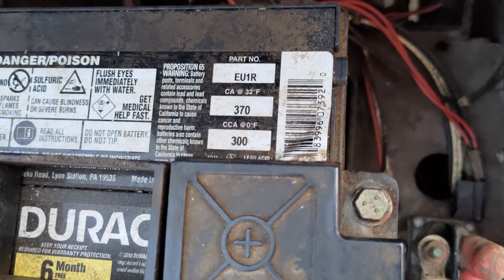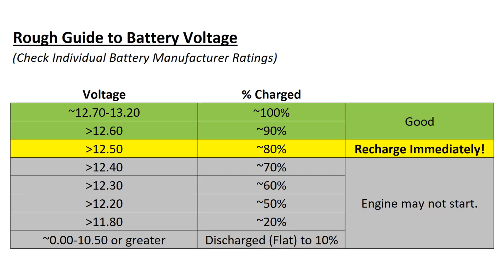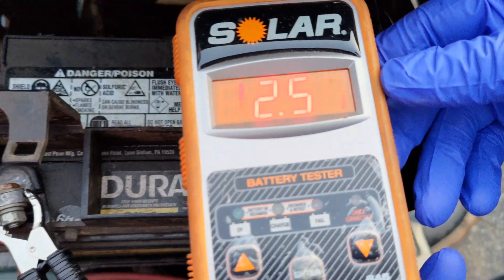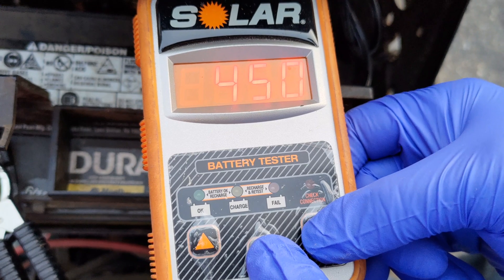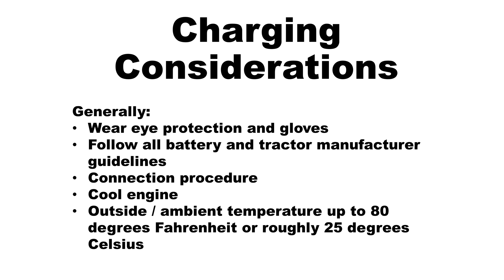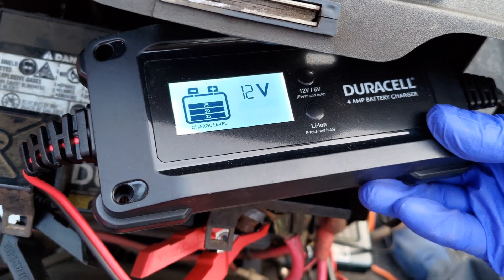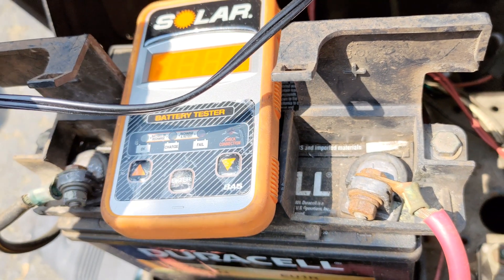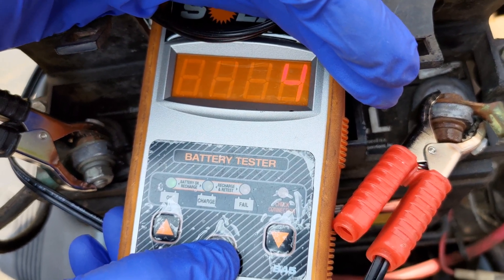How to Check Voltage, Load Test, and Charge a 12 Volt Lead Acid (SLI) Lawn Tractor Battery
This video will overview the procedure to check the voltage, load test, and charge a 12 Volt Lawn or Garden Tractor battery.  There is a lot of confusion concerning 12 volt batteries, how to test them, and how or why to charge them.  This video will answer many of the most commonly asked questions.

Battery Load Tester
Battery Load Tester
Battery Load Tester with Printer
Duracell 4 Amp Battery Charger
Nitrile Gloves
Work Gloves
Dielectric Silicone Grease Compound
Protective Goggles
Face Mask
Face Shield
Metal Wire Brush to clean battery terminals if dirty
Heavy Duty 100 Foot Extension Cord
Heavy Duty 50 Foot Extension Cord (Triple Outlet)
Head Lamp
Columbia Men's Silver Ridge Convertible Pant
Running Walking Shoes Air Sneaker